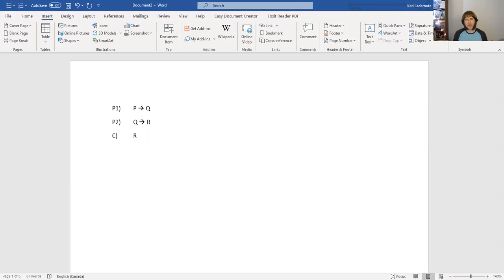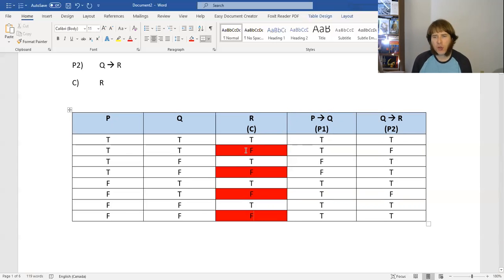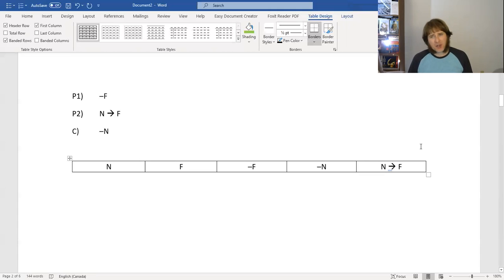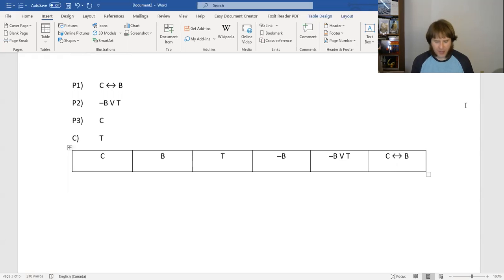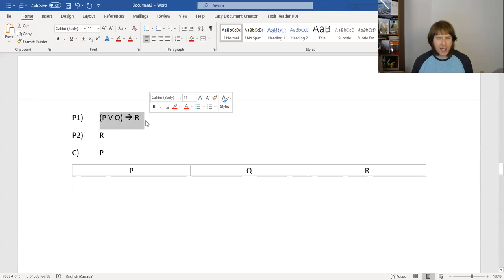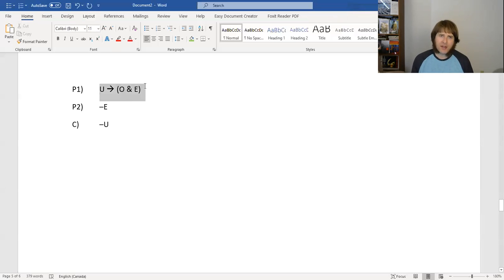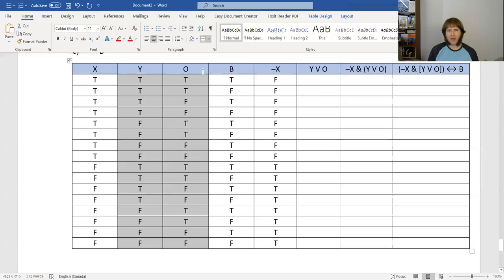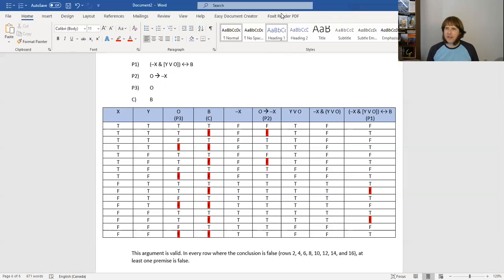Lecture 16, FLP, ch 5, examples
In this video I work through a series of examples to demonstrate how to use the long truth table technique. These demonstrations largely omit the translation from natural language into our artificial symbolic language and instead focus on how to evaluate deductive arguments already in symbolic form for validity or invalidity.